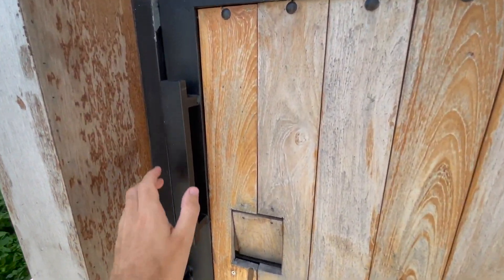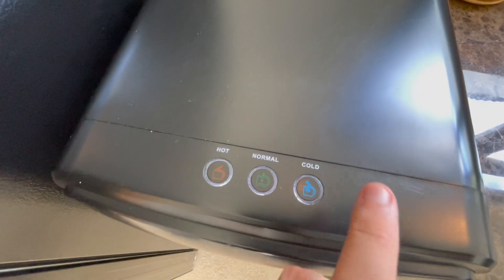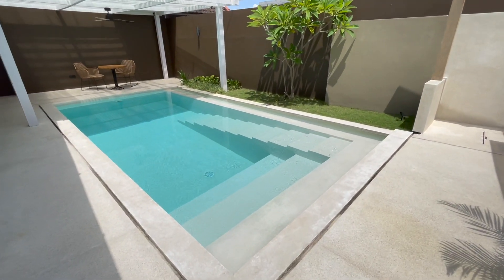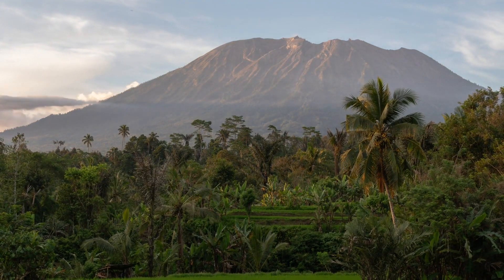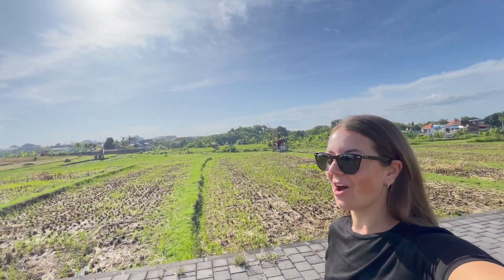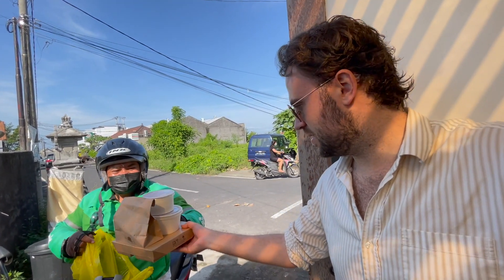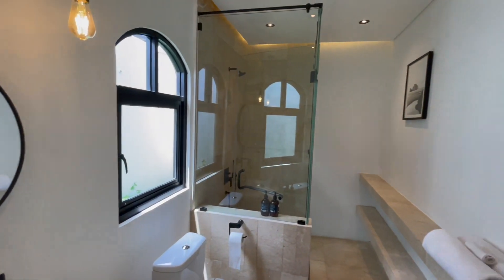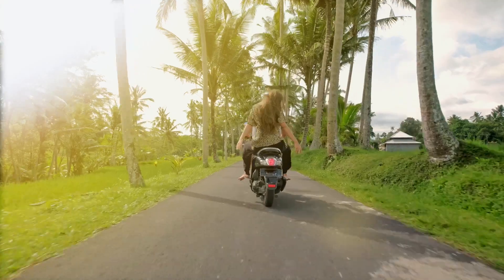OUR VILLA TOUR! HOW MUCH DOES A VILLA IN BALI COST? (CANGGU) VLOG #29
Welcome to our new vlog!

*This video has subtitles in Dutch, English, German, Indonesian, Malay & Spanish*

In this video we will open the doors of our villa in Bali, Canggu.
We will show you the entire villa and surroundings. We just love our home in Canggu and will show you how it’s like to live in a villa on Bali.

Watch this video and discover the costs per month of living in a villa in Bali. For this price.

Did you enjoy our video? We love to see all the responses.

ABOUT US

We love adventure, travelling, helping people in our online business (and each other of course 😉).
Since the day we met (in 2019) our life is one big adventure and we’ve been living around the world.
We lived in Thailand (Koh Tao), Vietnam (Phu Quoc), Mexico (Playa del Carmen), Spain (Valencia) and Bali (Canggu).

We both work online on our company Nowherdays, an educational institution where we teach people how to start and grow their online business from scratch and become financially free.

In our weekly vlog we take you with us on our journey as digital nomads and online business owners.

We vlog our daily life on Instagram as well, you can follow us on;